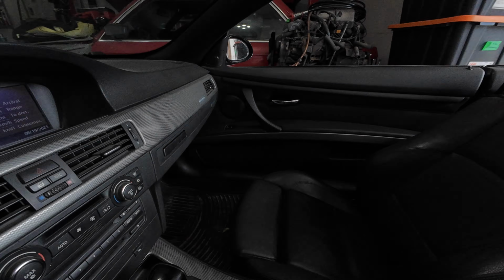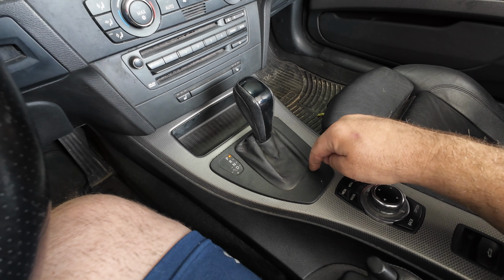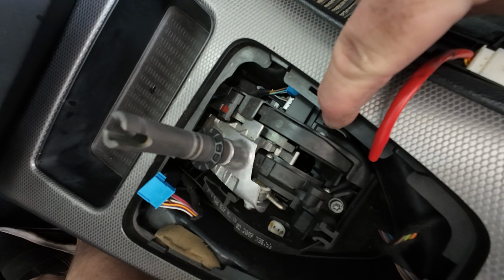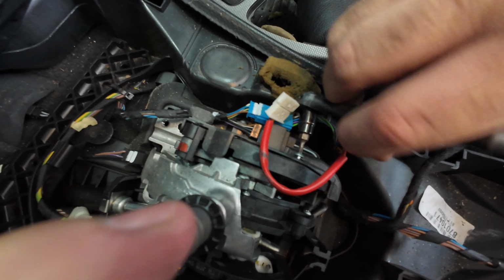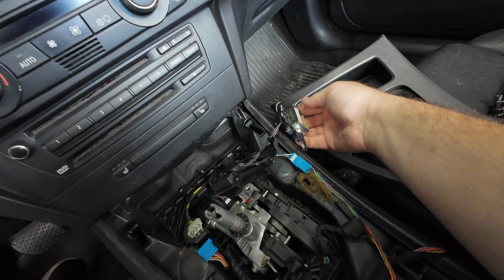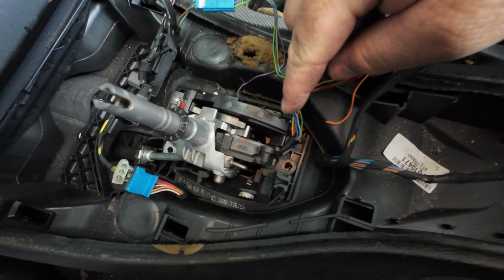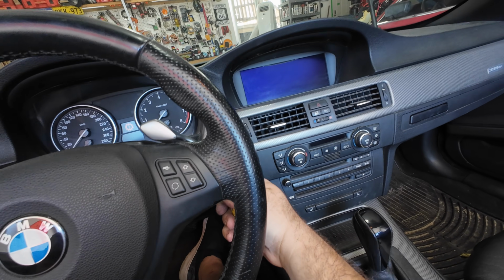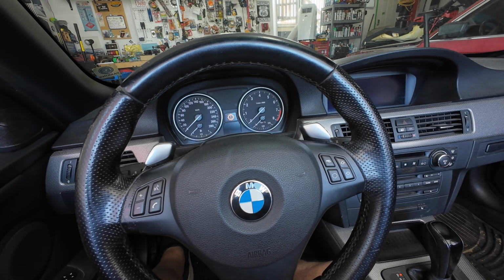My BMW Wouldn’t Shift in Manual… Here’s the Simple Fix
Having issues with BMW shifter not working in manual mode? In this video, I show you how to fix the common problem where your BMW won’t upshift or downshift using the gear lever. This repair applies to BMW E90, E91, E92, and E93 models equipped with the 6-speed automatic transmission (6HP).